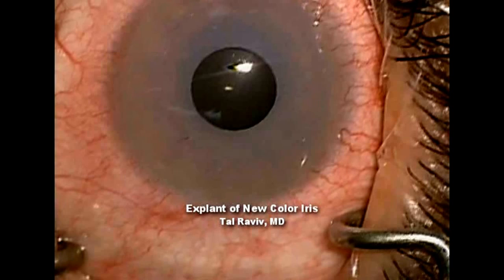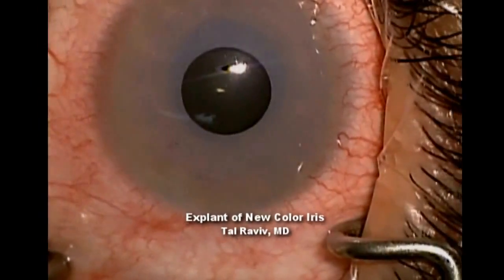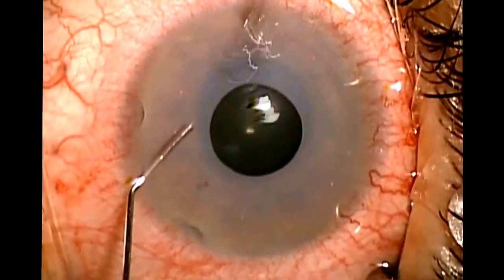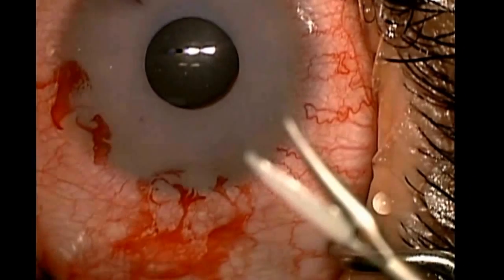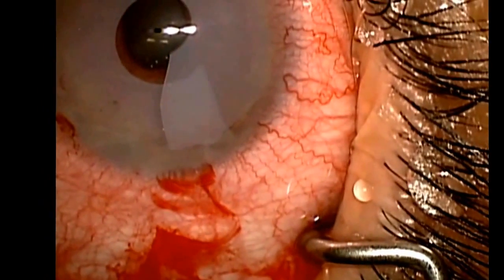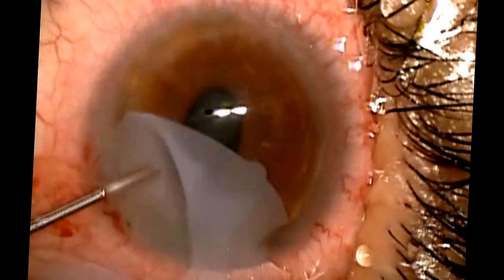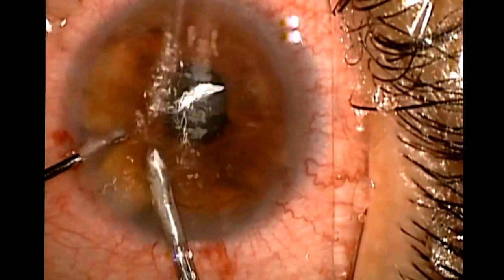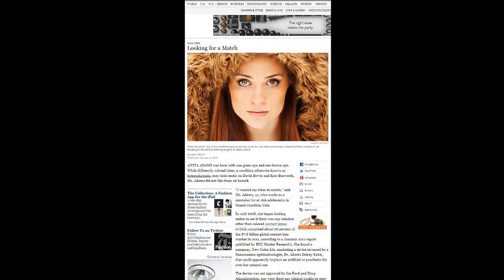Bright Ocular is dangerous: Removal of iris color implants due to complications. Tal Raviv MD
New York cataract and refractive surgeon, Tal Raviv, MD explants an unapproved cosmetic  iris implant due to severe complications and progressive visual loss.  Having treated a number of these cases and consulted on dozens of other similar complications, Dr. Raviv advises prospective patients not to travel abroad to for this unapproved and dangerous procedure.